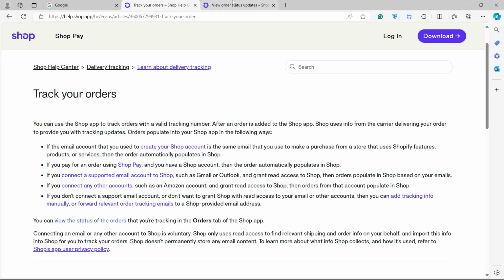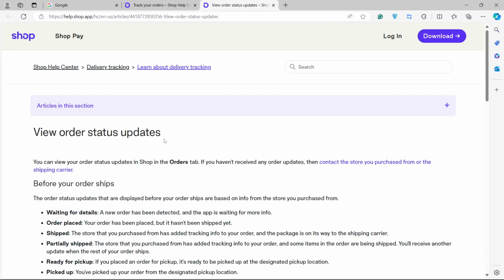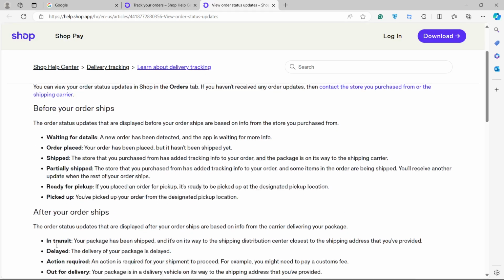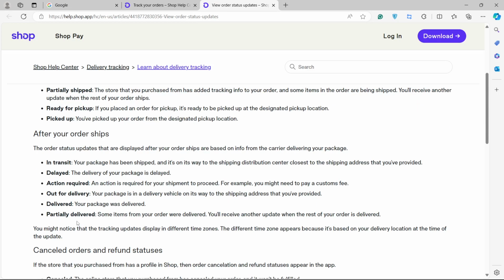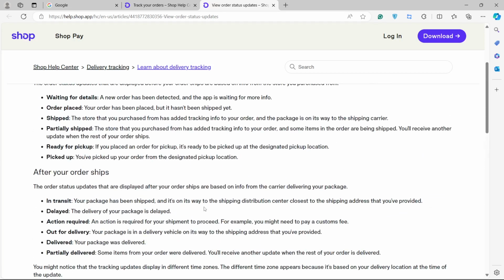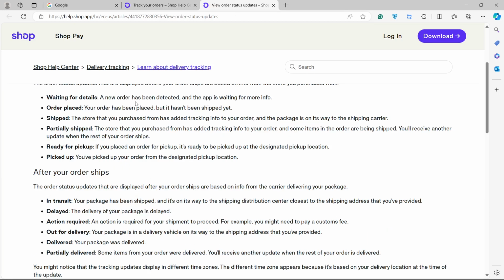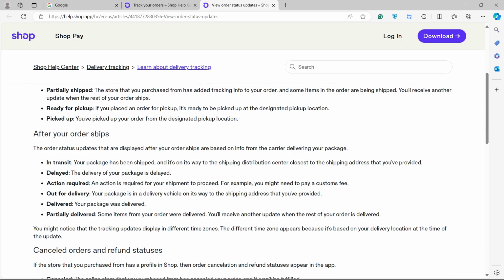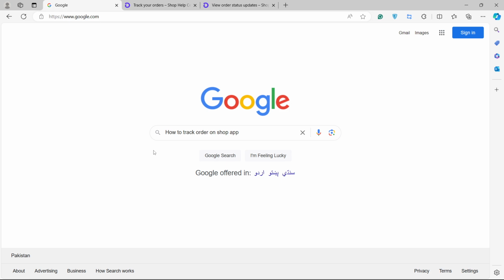How To Track Order On Shop App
In this tutorial, we'll guide you through the simple process of tracking your order on the Shop App. Whether you're eagerly awaiting a package or just want to stay updated on its delivery status, tracking your order is quick and hassle-free with the Shop App.